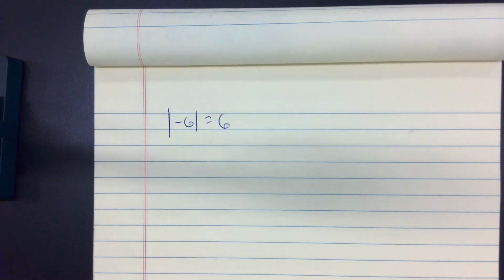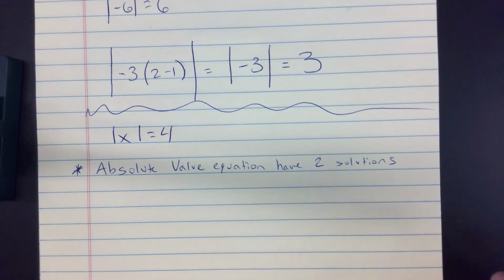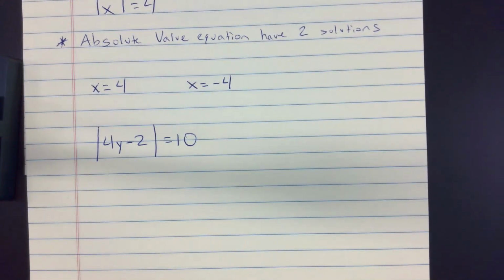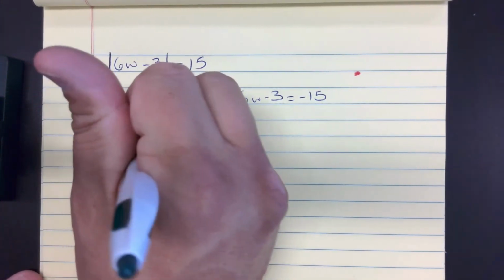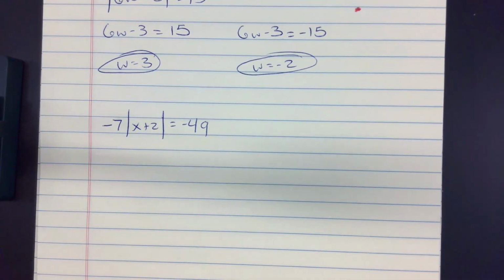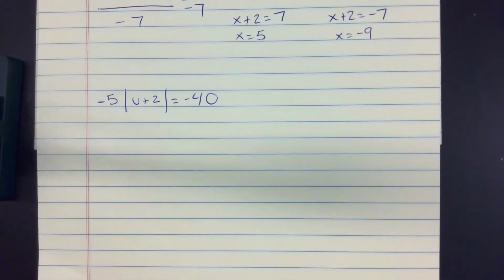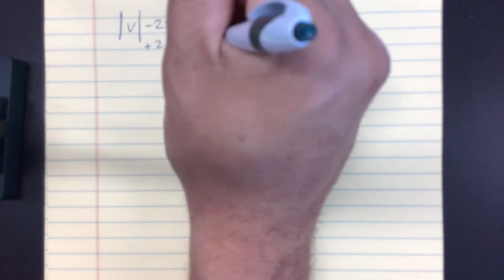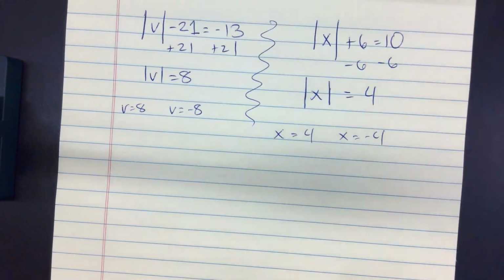9/14 2-5 Math 1 Honors